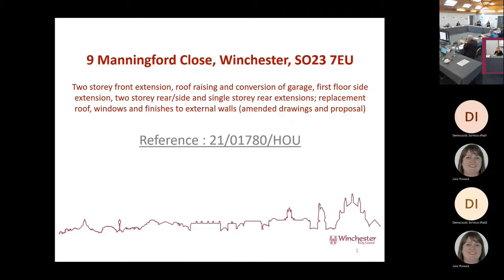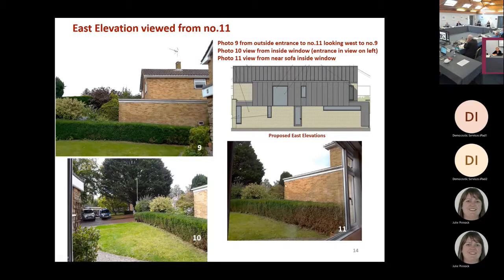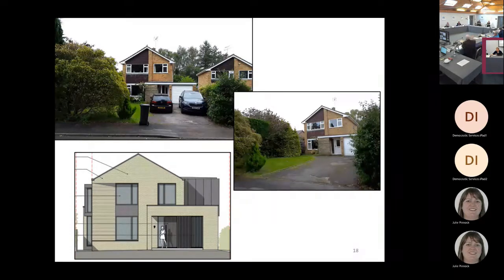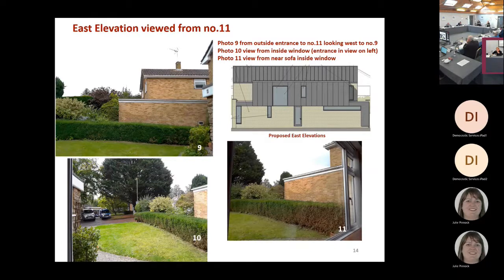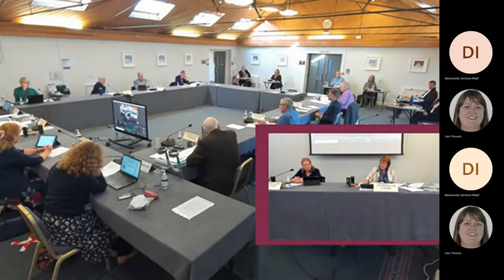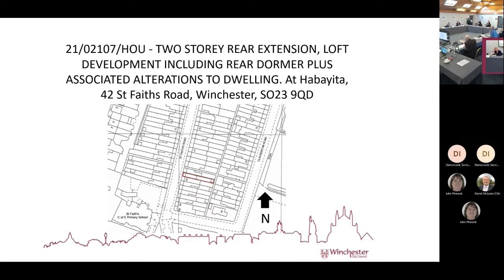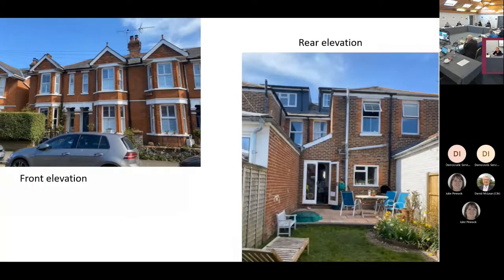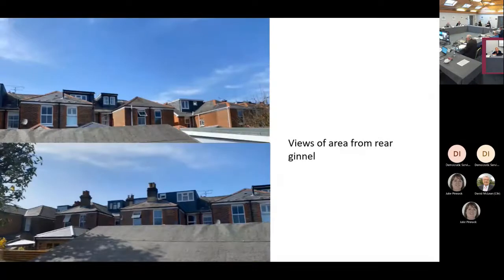Meeting of Winchester City Council - Planning Cttee held on 17 November 2021 (afternoon session)